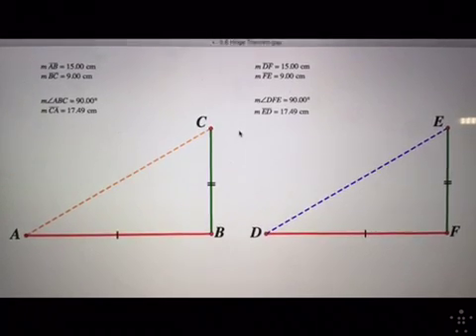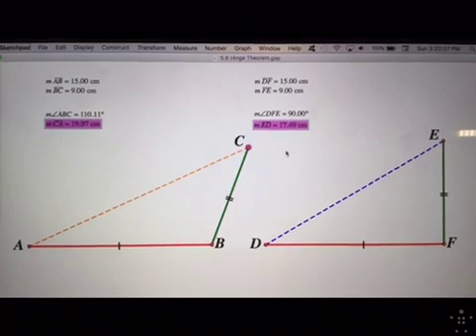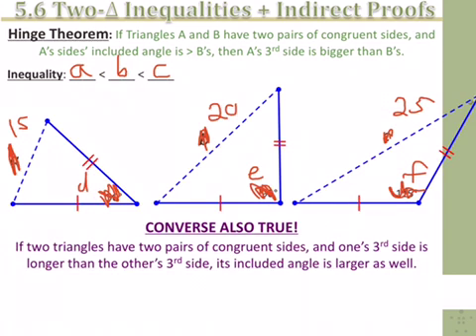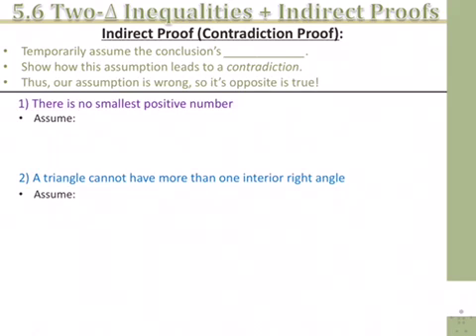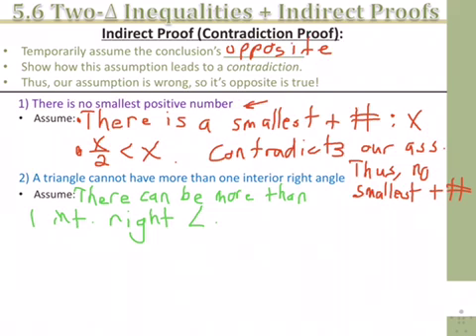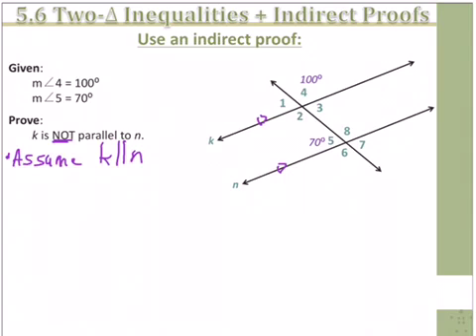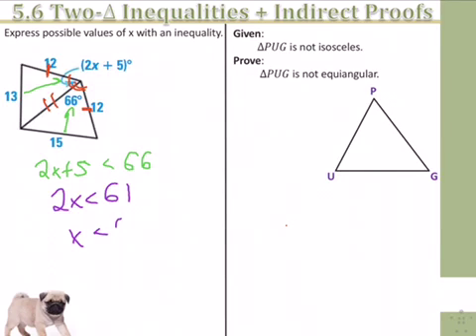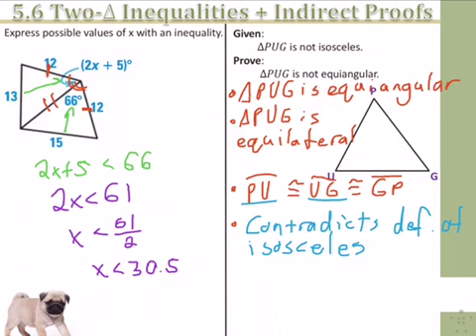5 6 Two Tri Inequ and Indirect Proof